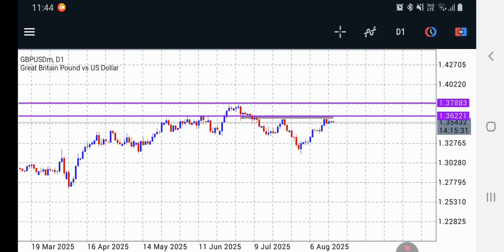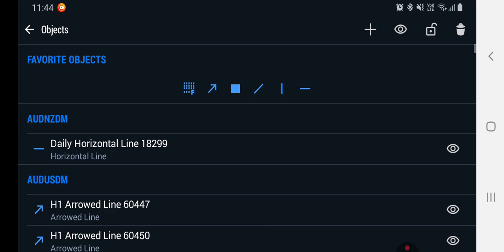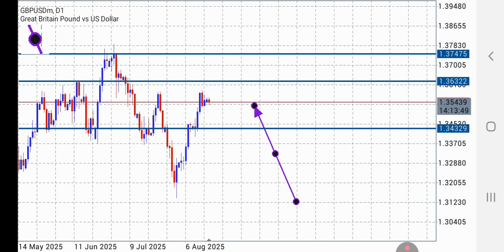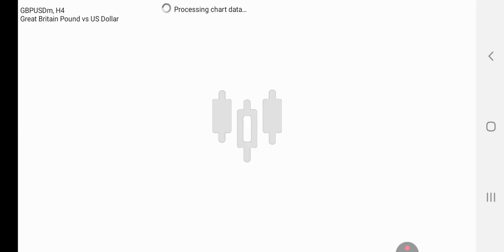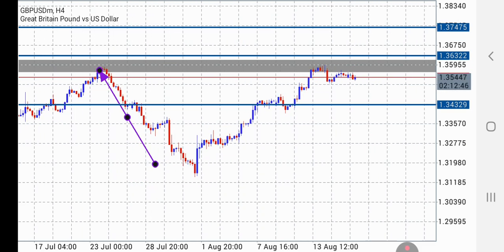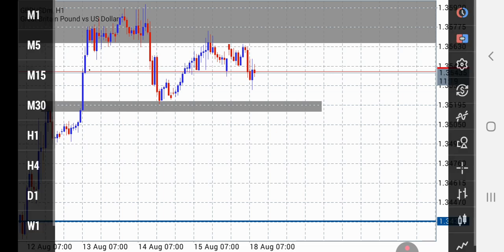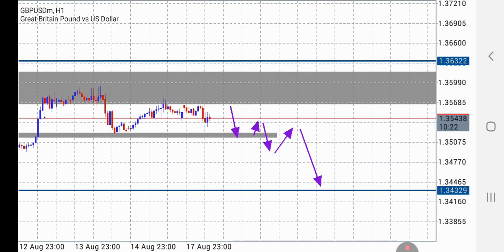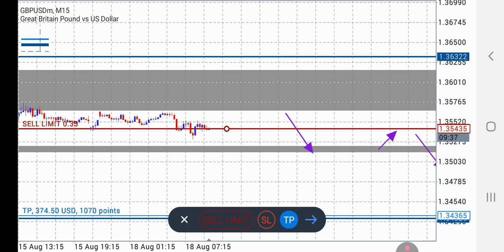Advanced GBPUSD Trading Strategies | Scaling | Execution | & Risk Management | (Pt. 1)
"*Mastering GBP/USD Trading: Sculpting Scaling In Execution and Market Risk Management*

Join me in this in-depth tutorial as we explore the art of sculpting scaling in execution and market risk management in GBP/USD trading. Whether you're a beginner or an experienced trader, this video will provide you with valuable insights and strategies to enhance your trading skills.

In this video, we'll cover:

- *Scaling in techniques*: Learn how to scale into trades with precision and confidence.
- *Market execution strategies*: Discover how to execute trades effectively, minimizing risk and maximizing returns.
- *Risk management best practices*: Understand how to manage risk and protect your capital in the volatile GBP/USD market.

By the end of this video, you'll have a solid understanding of how to sculpt your trading approach to achieve success in the GBP/USD market.

*Topics covered:* GPP/USD trading, scaling in, market execution, risk management, trading strategies.